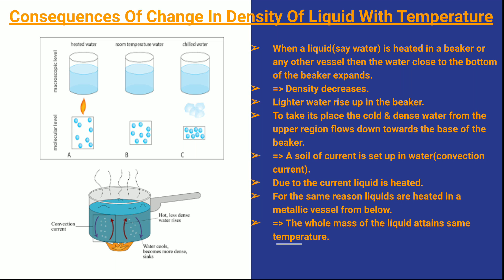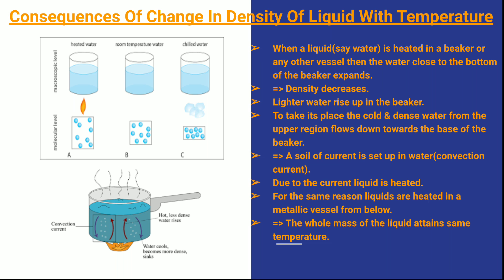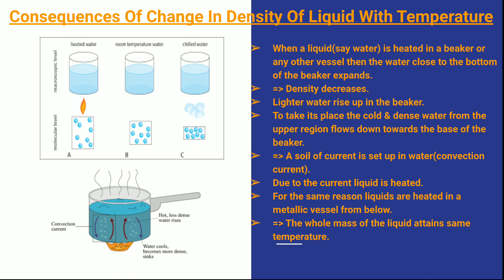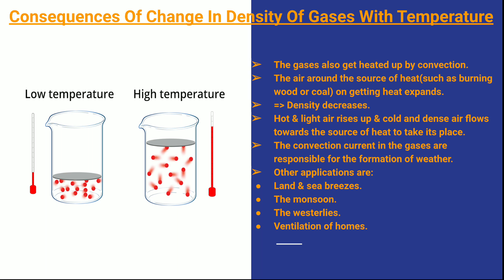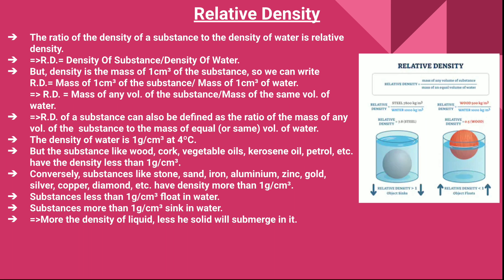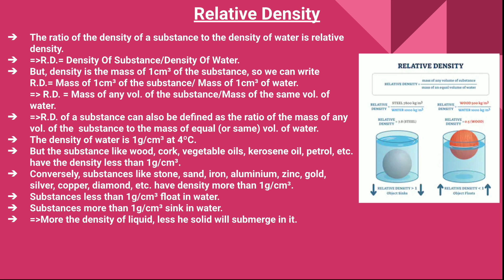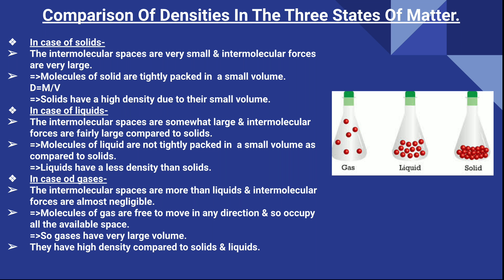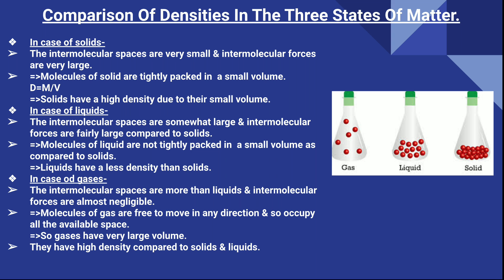Physical Quantities And Measurements, Part III, ICSE, CLASS VIII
Consequences Of Change In Density Of Liquids & Gases With Temperature, Relative Density, Comparison Of Densities In The Three States Of Matter, ICSE, CLASS VIII